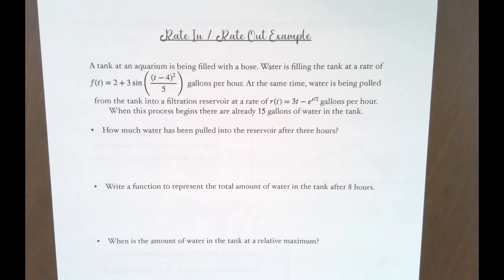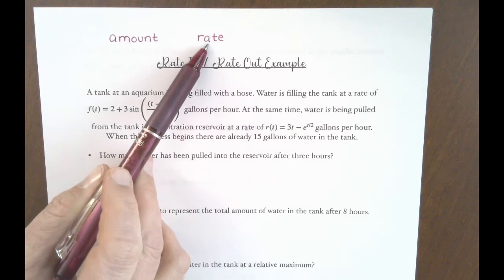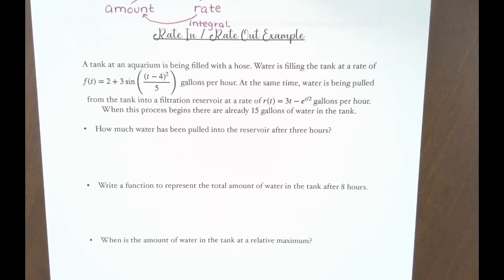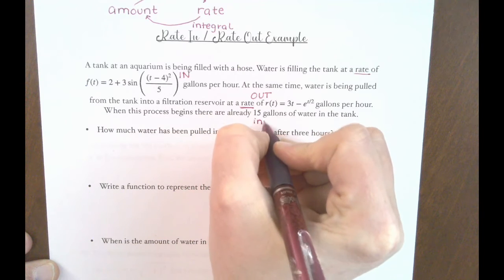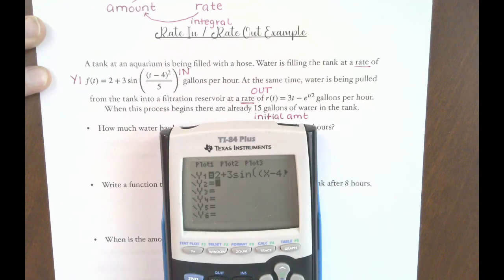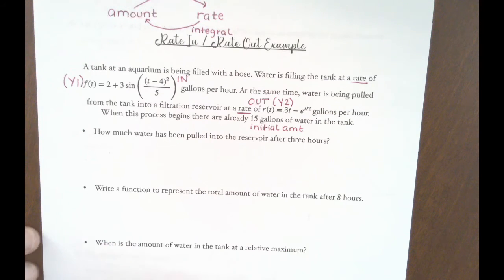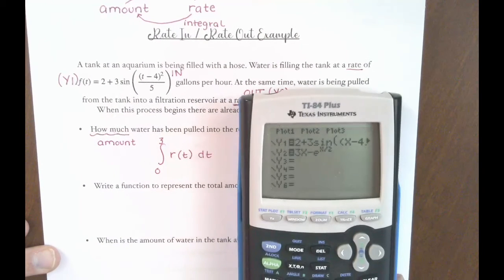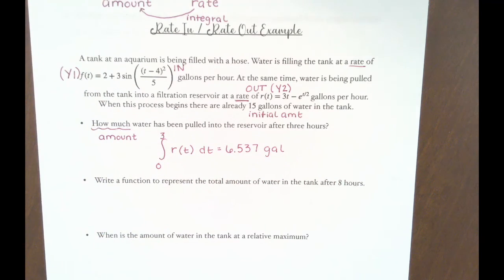Rate In/Rate Out Example